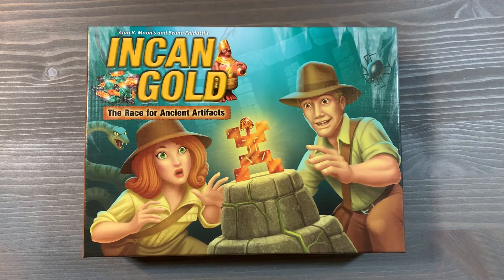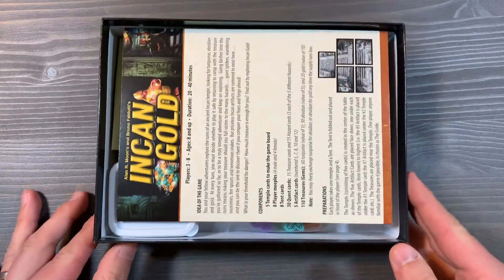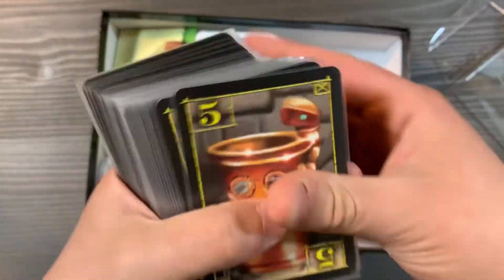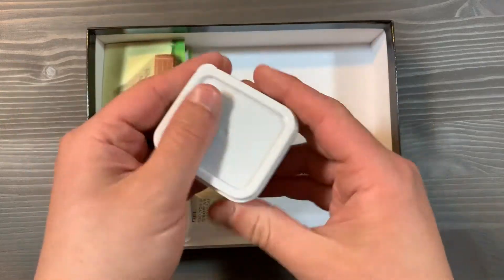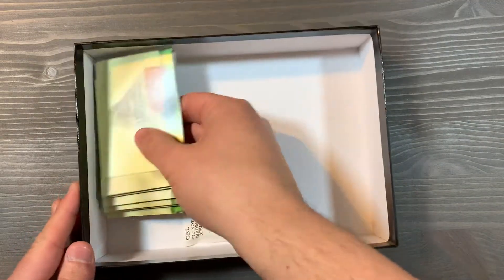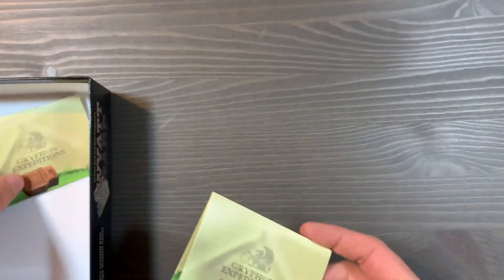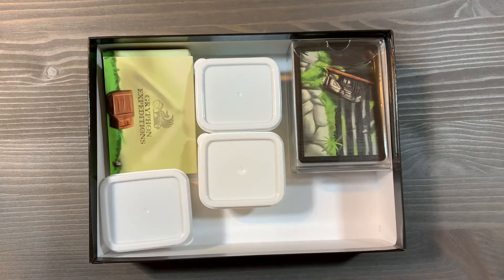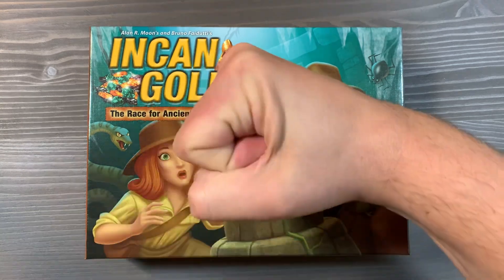Organizing Incan Gold (Fully Sleeved, 2018 Edition) SideGame LLC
Organize your expedition and your copy of the board game Incan Gold! Join Mackenzie Franklin from SideGame LLC as he goes through how to organize the 2018 edition of the game! Which edition of Incan Gold do you have? How do you organize your copy? We'd love to hear what you think! SideGame Strong!

Standard Card Sleeves!

0:00 Introduction
0:19 Organizing: Card Box
0:52 Meeple Bag
1:02 Resource Containers
1:27 Player Tents
1:56 Packing it Up!
2:18 Closing